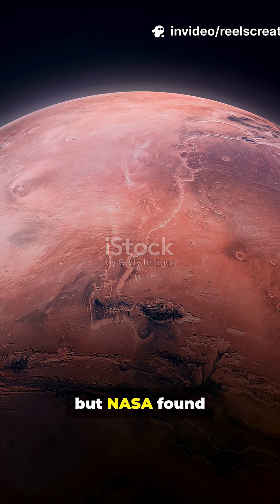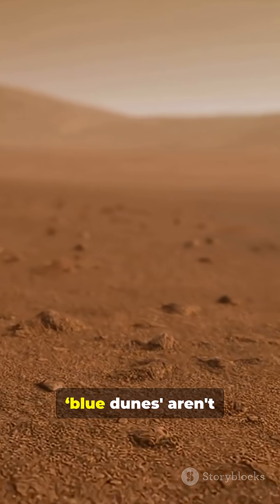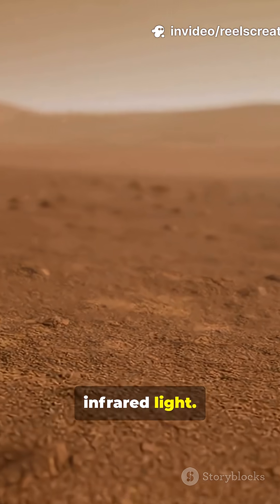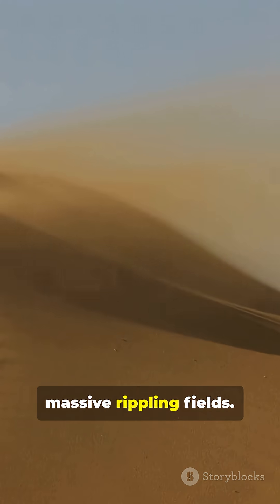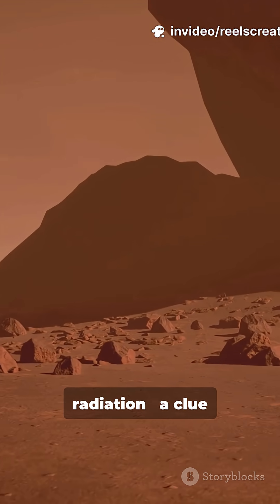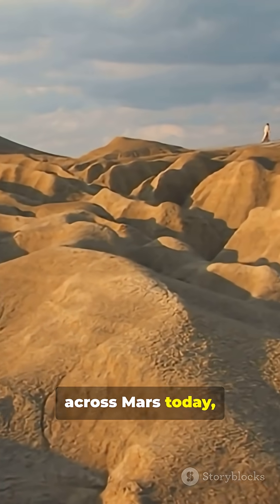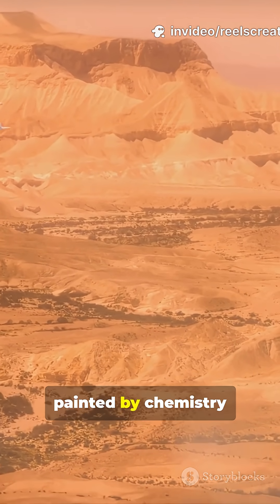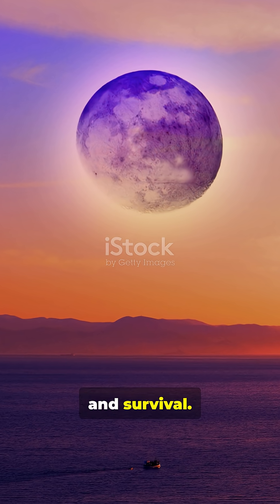💙🏜️ What Are Martian Blue Dunes? – Iron-rich sands photographed by NASA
Mars may look red from space — but up close, it hides patches of stunning blue dunes that look straight out of a dream. 💙🏜️

Captured by NASA’s Mars Reconnaissance Orbiter, these dunes appear blue not because they’re actually blue, but because of iron-rich sand grains and false-color imaging that highlight temperature and composition differences. 🔵🌋

The dunes stretch across Syrtis Major, an ancient volcanic region shaped by wind and time. Each ripple tells a story of Martian weather, thin air, and dust storms that have sculpted the planet for billions of years. 🌬️🔴

Beyond their beauty, blue dunes reveal clues about how Mars’ atmosphere interacts with its surface — and help scientists track planetary climate change over time. 🌡️🪐

So the next time you picture the Red Planet, remember: Mars isn’t just red — it’s a canvas of colors shaped by iron, wind, and time. 🎨🌌